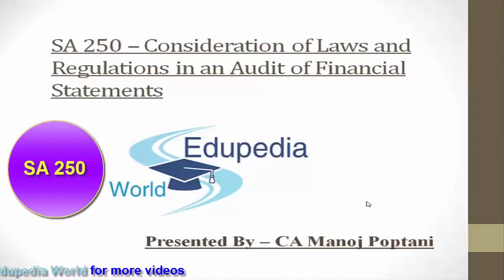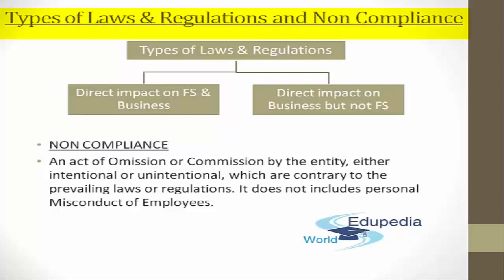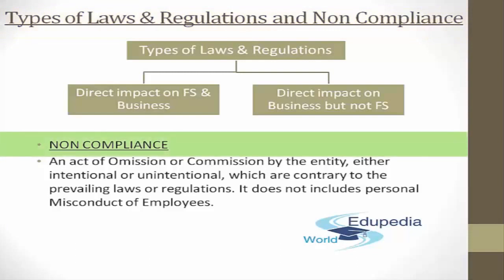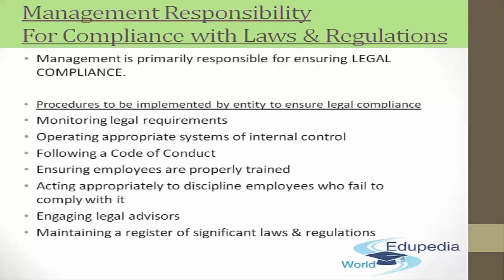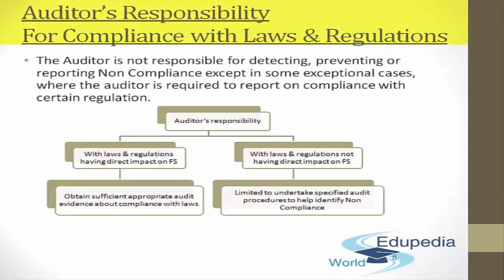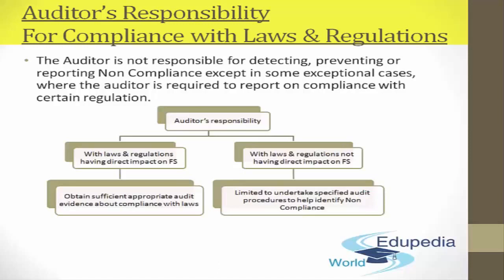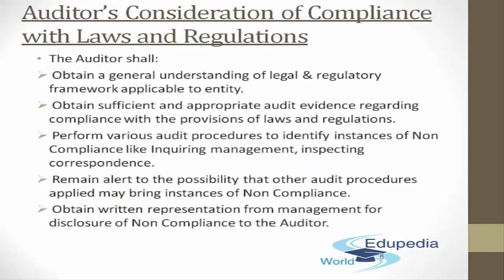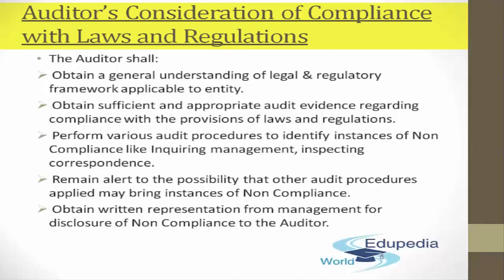SA 250 | Standards On Auditing | Consideration Of Laws & Regulations In An Audit | Part 1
Advanced Auditing and Professional Ethics: Chartered Accountancy;

SA 250 | Standards On Auditing | Consideration Of Laws & Regulations In An Audit (Of Financial Statements) | Part 1;

Topic Covered :
*SA 250 [ Consideration of Laws & Regulations in an Audit of Financial Statements ] Part 1;

1. Introduction : What it is all about : 00:01:50 - 00:05:23

2. Types of Laws and Regulations & Non- Compliance - 00:05:37 - 00:10:01
- Directly Impacting FS & Business
- Directly Impacting on Business but not FS

4. Management Responsibility for Compliance with Laws and Regulations - 00:10:15 - 00:18:01

5. Auditor's Responsibility For Compliance with Laws & Regulations - 00:18:25 - 00:20:43

6. Auditor's Consideration of Compliance with Laws and Regulations - 00:20:44 - 00:26:23

for more videos on Advanced Auditing and Professional Ethics;